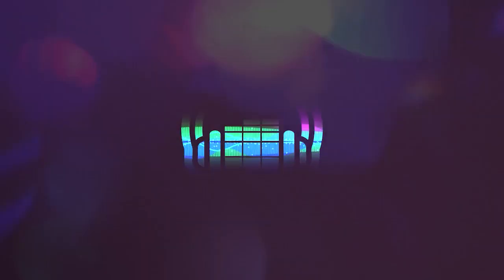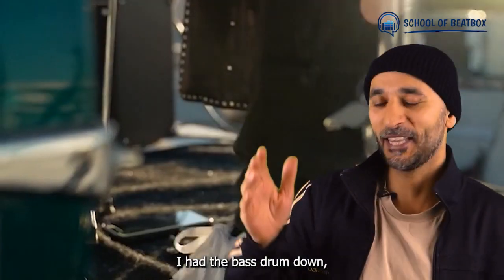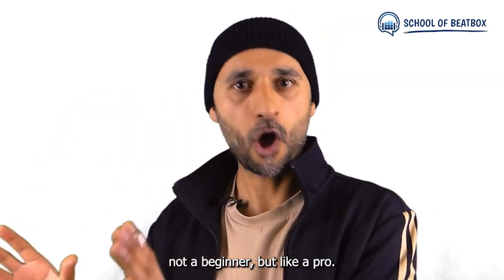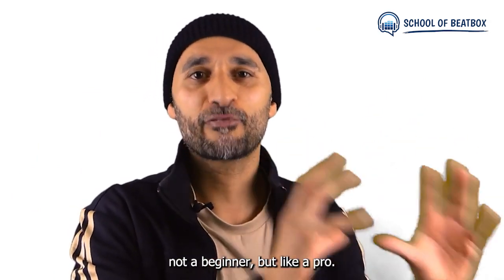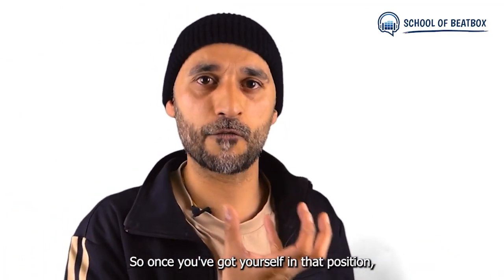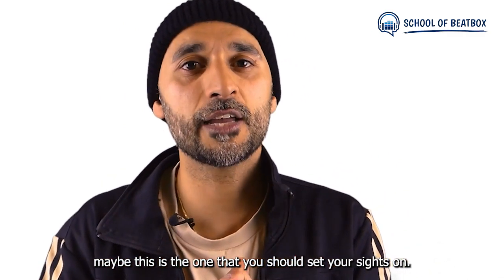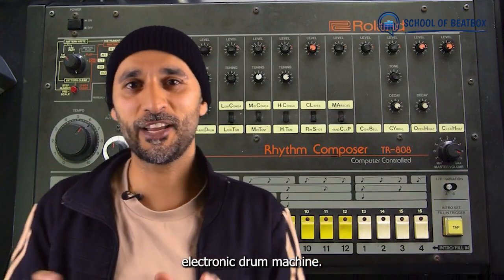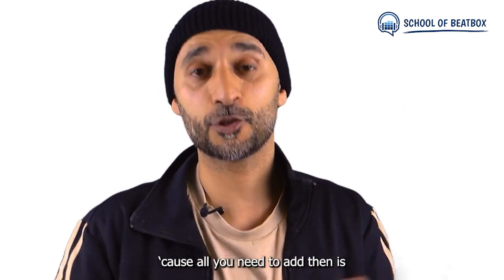How to sound like a beatbox pro with one simple trick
You only need to learn one sound to sound like a pro beatboxer. What?

This one sound changes how you beatbox and will make you sound like a pro - Instantly!

Music from Uppbeat (free for Creators!)